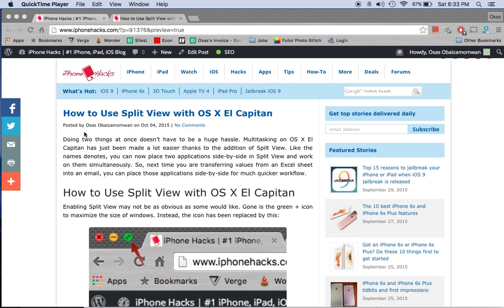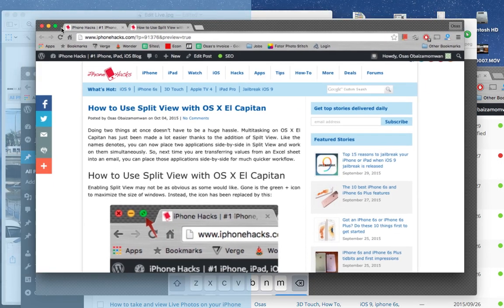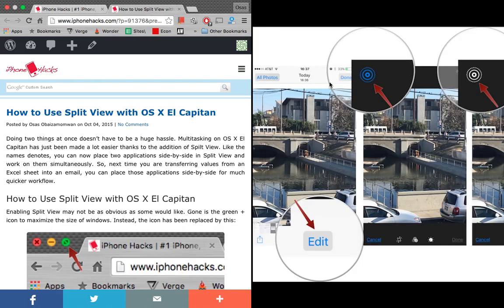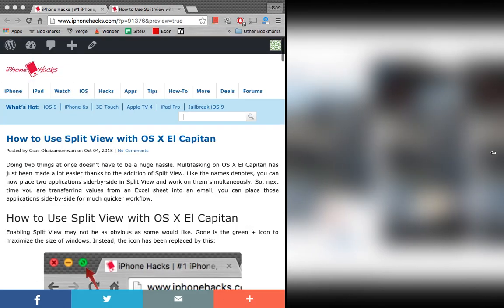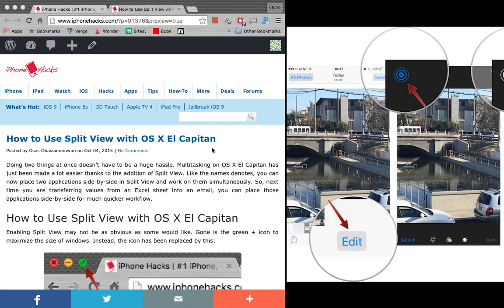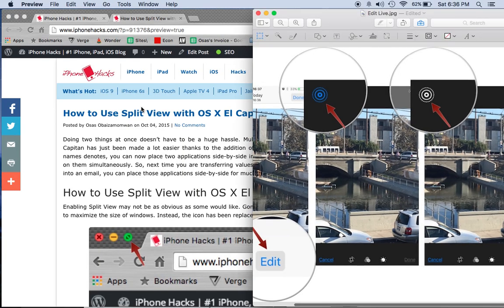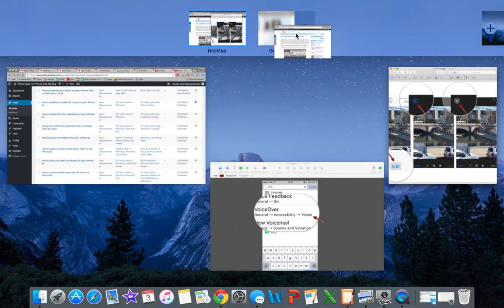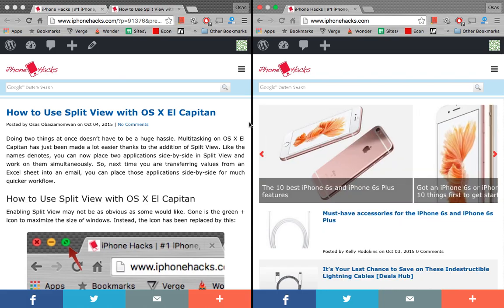How to use Split View on OS X El Capitan - iPhone Hacks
Hands on guide for using Split View on OS X El Capitan for better multitasking and productivity.

Check our OS X El Capitan page for our coverage of all the new hidden features: